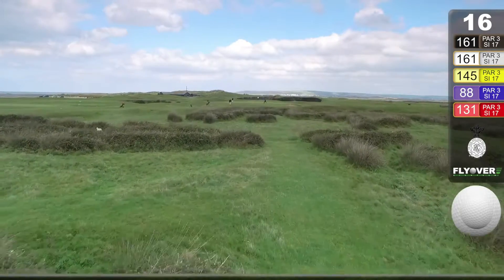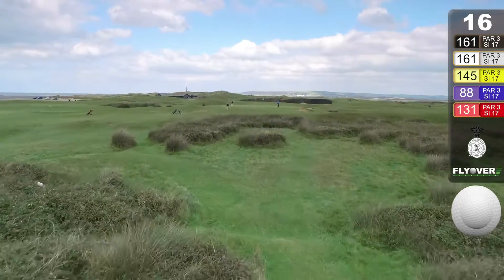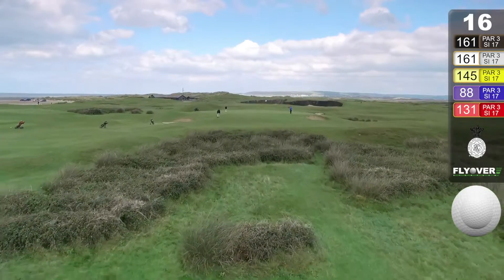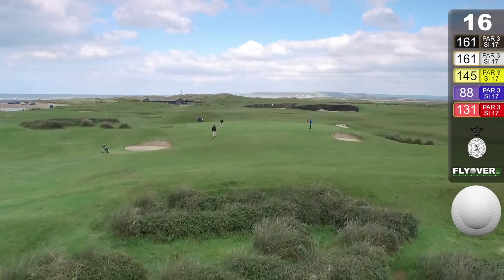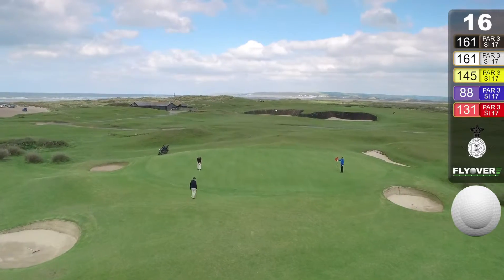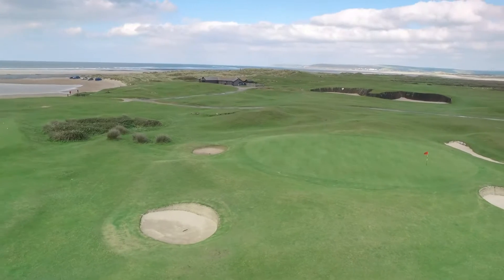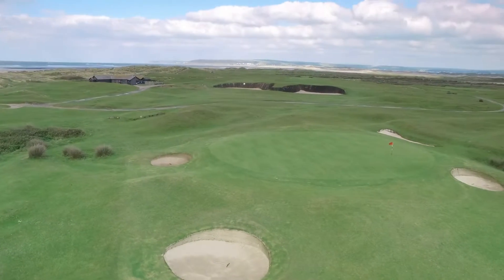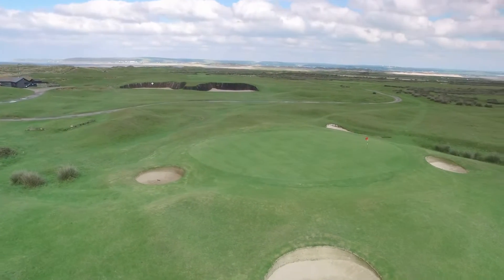Royal North Devon Golf Club Hole16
Royal North Devon Golf Club Hole flyovers